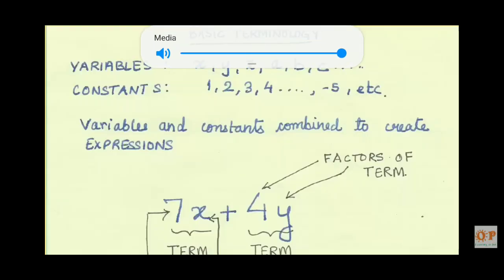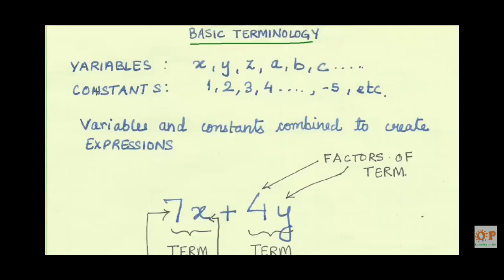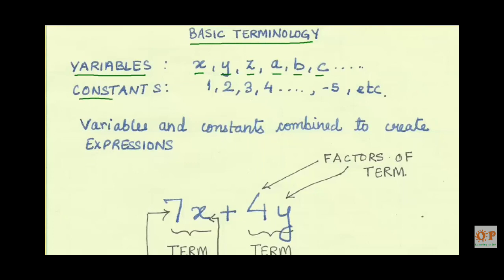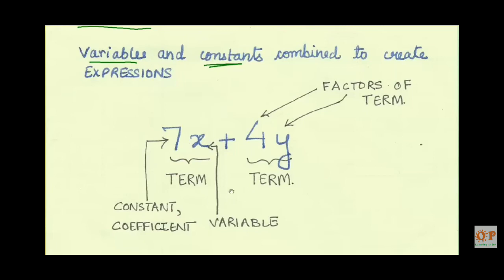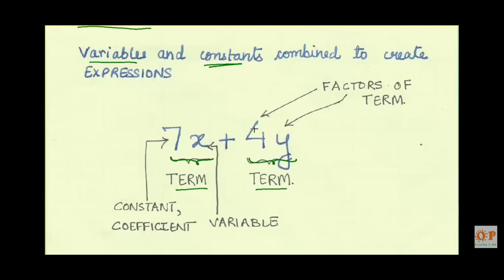Basic knowledge on Algebra